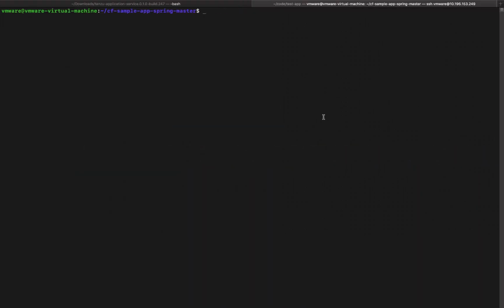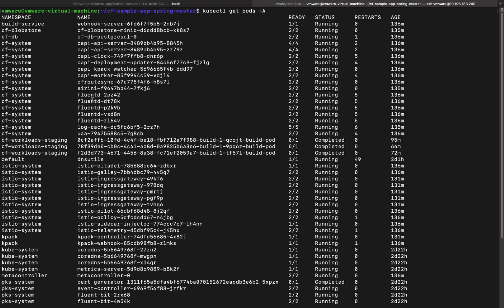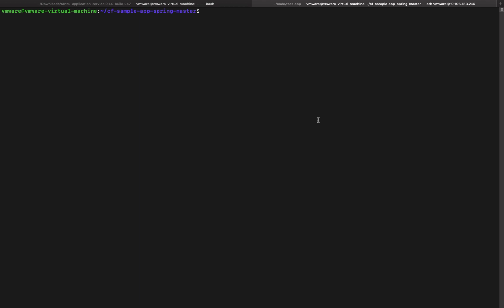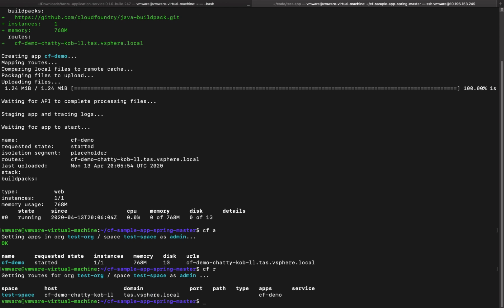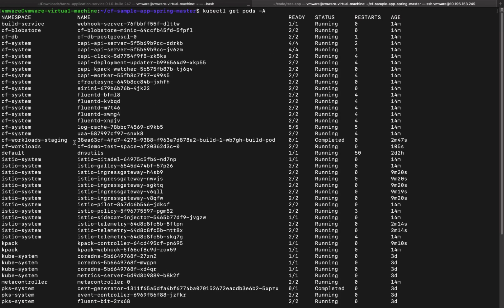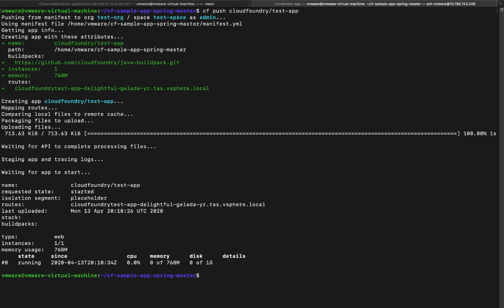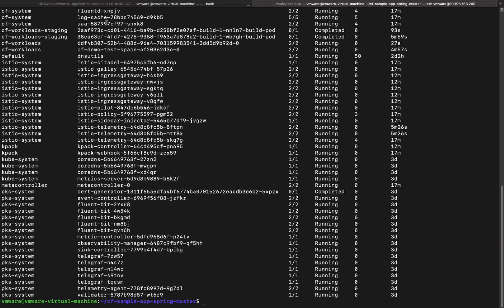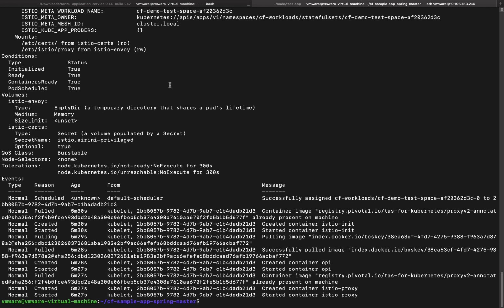CF push on Tanzu Application Service for Kubernetes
Deploying application code as well as containerized apps on Tanzu application service for Kubernetes